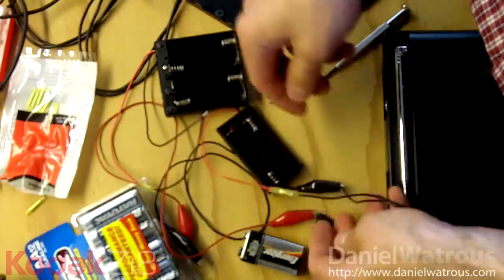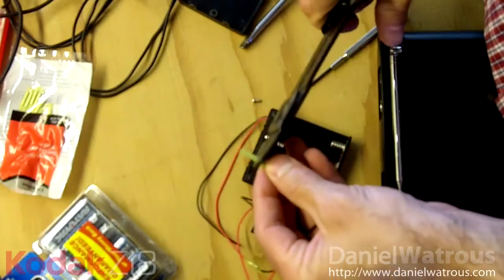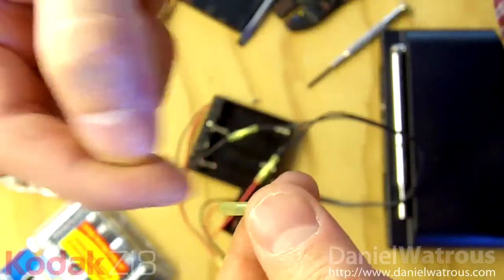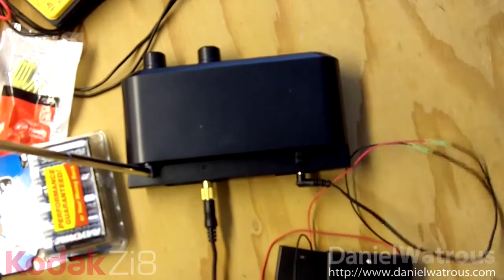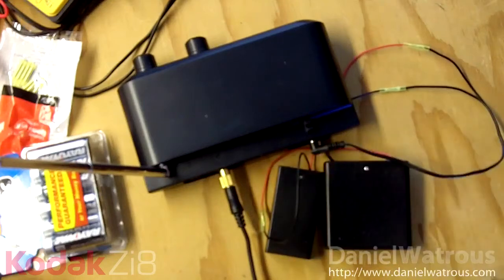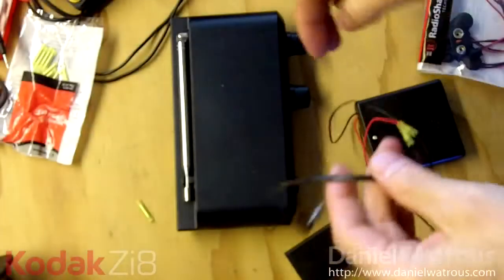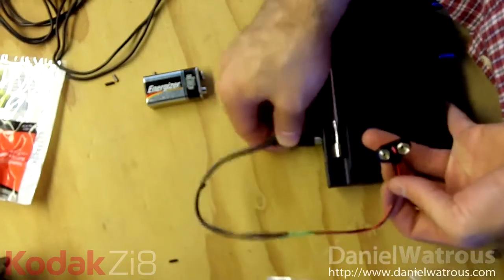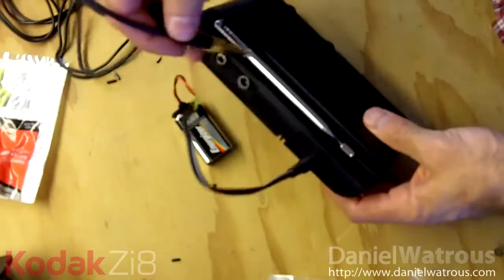Wireless Microphone for Kodak Zi8 Part 3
In part 2 of this tutorial I show you how to complete the connection to use a much smaller 9V battery to power your new wireless microphone and conduct a final test showing how it all works together. Enjoy your battery powered portable wireless microphone system that you can use with your Kodak Zi8.